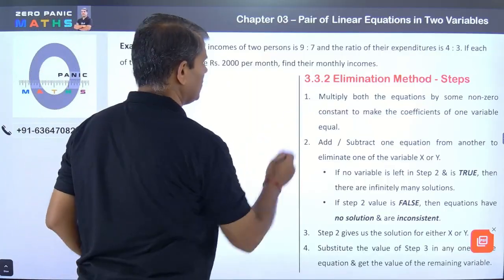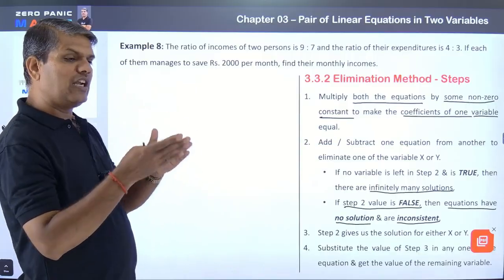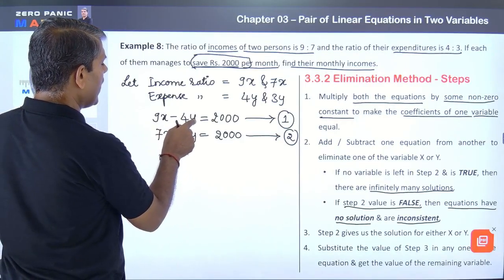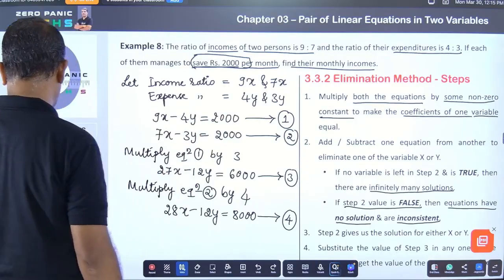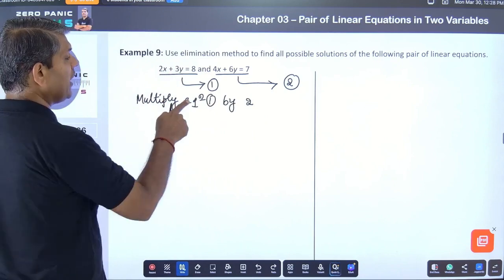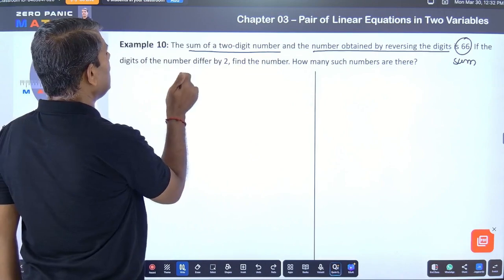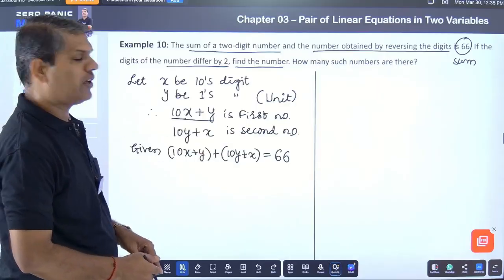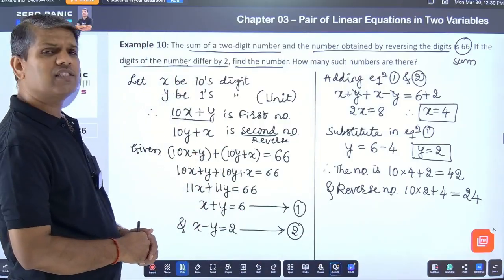Chapter03 - Pair of Linear Equations in 2 Variables - Elimination Method | CBSE Maths Chapter 3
Chapter03 - Pair of Linear Equations in 2 Variables - elimination method examples  | CBSE Maths Chapter 3  | Pair of Linear Equations

class 10 maths pair of linear equations
elimination method examples
elimination method problems
pair of linear equations examples
cbse class 10 maths chapter 3
chapter 3 pair of linear equations
linear equations in two variables class 10
class 10 maths chapter 3 explanation
pair of linear equations basics
linear equations class 10 maths
ncert class 10 maths chapter 3
pair of linear equations exercise problems
class 10 algebra chapter 3
cbse maths linear equations chapter 3
pair of linear equations concepts
class 10 maths introduction linear equations
two variables equations class 10
pair of linear equations solved examples
cbse class 10 algebra basics
maths chapter 3 class 10 cbse